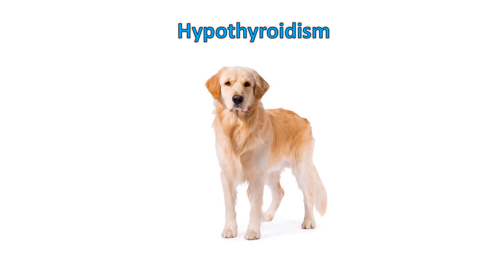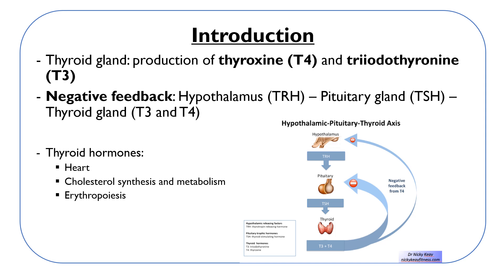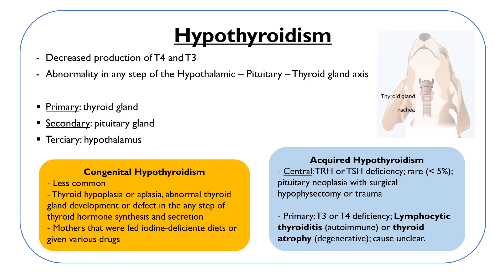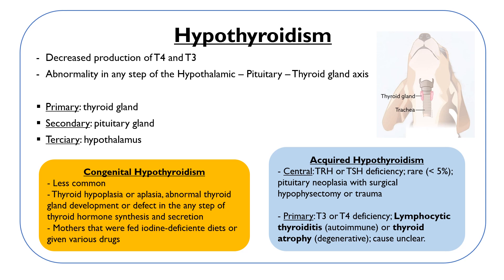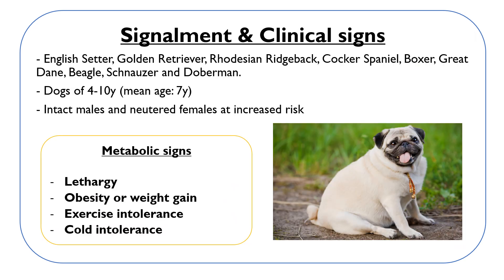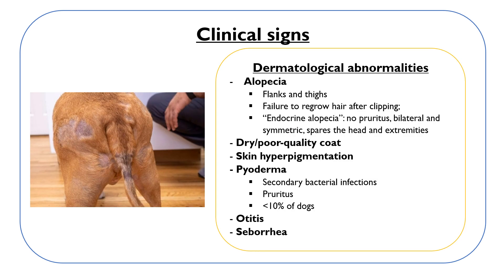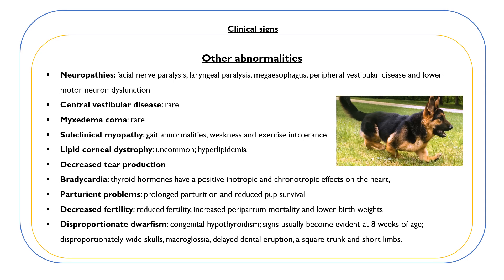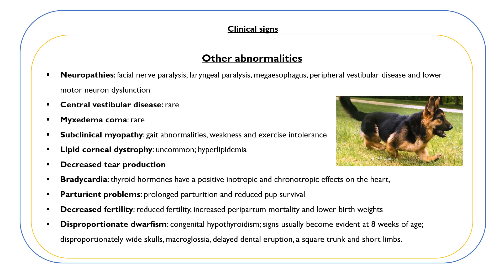Hypothyroidism in dogs | Physiology, Causes, Clinical signs (symptoms)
Hypothyroidism is the most common thyroid disorder disease and one of the most common endocrine disorders in dogs. The primary function of the thyroid gland is to produce active thyroid hormones, thyroxine (T4) and triiodothyronine (T3). Thyroid hormone production is controlled primarily by negative feedback. The hypothalamus secretes TRH , which stimulates specific anterior pituitary cells to promote synthesis and secretion of TSH. TSH promotes iodide trapping by the thyroid, as well as the synthesis and release of thyroid hormones. For example, the presence of excess circulating free T3 and T4 produces negative feedback to the hypothalamus and anterior pituitary, decreasing TRH and TSH synthesis and release and, subsequently, thyroid hormone production. Thyroid hormones have effects on the heart, are necessary for cholesterol synthesis and metabolism and are capable of stimulating erythropoiesis. For that reason, when the thyroid hormones are deficient in cases of hypothyroidism the list of potential abnormalities is extensive.
Hypothyroidism results from decreased production of T4 and T3 and can arise because of an abnormality in any step of the hypothalamic-pituitary-thyroid gland axis. It can be:
Primary – if the underlying lesion is in the thyroid gland itself
Secondary – if the underlying lesion is in the pituitary gland
Terciary – if the lesion is in the hypothalamus
It can also be described as congenital or acquired depending on the age at which it develops.
Congenital hypothyroidism is less common and results from thyroid hypoplasia or aplasia, from an abnormal thyroid gland development or from a defect in the steps of thyroid hormone synthesis and secretion. It can develop in puppies with mothers that were fed iodine-deficient diet or mothers given various drugs
Acquired hypothyroidism can be central (TRH or TSH deficiency) or primary (T3 or T4 deficiency). The central hypothyroidism is rare, accounting for less than 5% of hypothyroid dogs. It usually results from pituitary neoplasia and surgical hypophysectomy, but it can also result from trauma.
On the other hand, acquired primary thyroid disease accounts for the majority of dogs with hypothyroidism. It can result from lymphocytic thyroiditis, a destructive autoimmune process in which there’s infiltration of the thyroid gland by lymphocytes, macrophages and plasma cells and progressive replacement by connective tissue. It can also result from thyroid atrophy in which there’s a degenerative process with gradual replacement of thyroid tissue by adipose and connective tissue. In either case, the cause for these conditions is unclear.
Hypothyroidism can occur in dogs of any breeds but reported breed predispositions include English Setter, Golden Retriever, Rhodesian Ridgeback, Cocker Spaniel, Boxer, Great Dane, Beagle, Schnauzer and Doberman. It is most common in dogs of 4-10 years old (with a  mean age of 7 years) and intact males and neutered females may be at increased risk.

In this lesson we will discuss Physiology of vomit, Causes and Clinical signs

Bibliography: Ettinger, S. J., Feldman, E. C., & Cote, E. (Eds.). (2017). Textbook of veterinary internal medicine (8th ed.). St. Louis, Missouri, US: Elsevier.